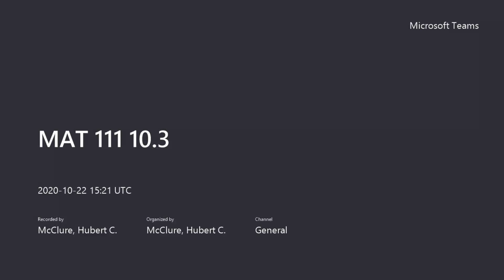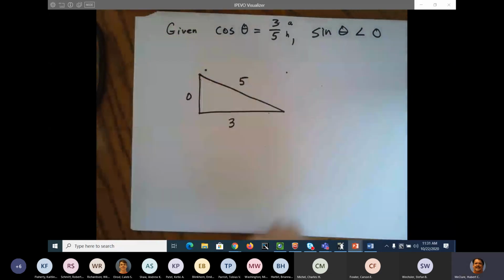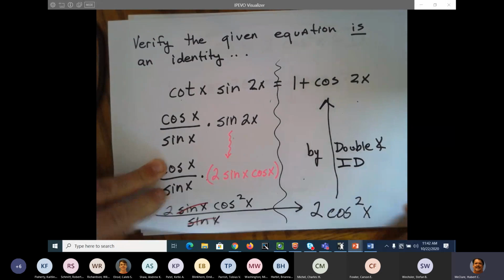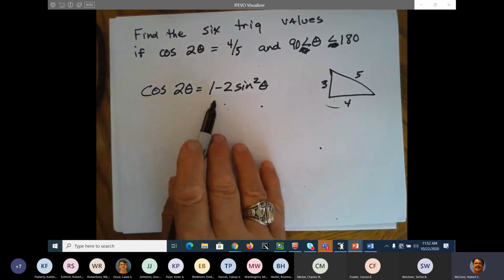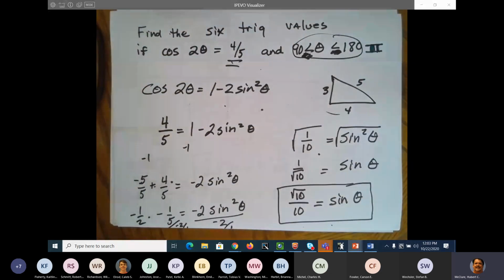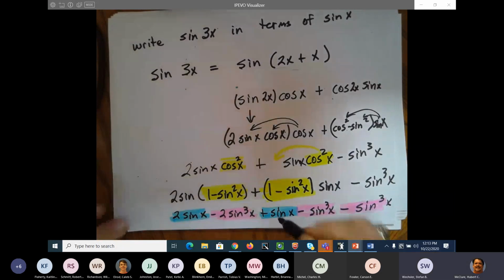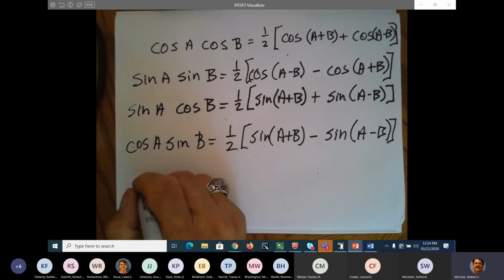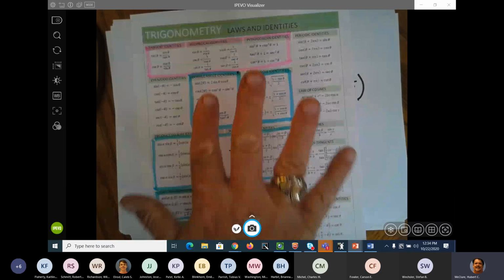MAT 111 10 3